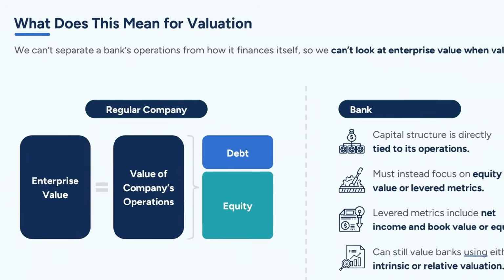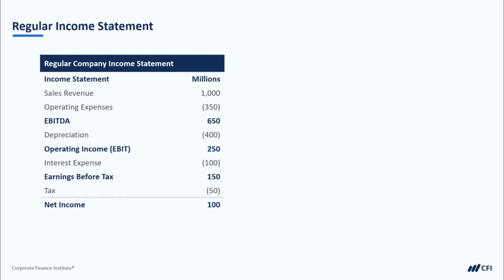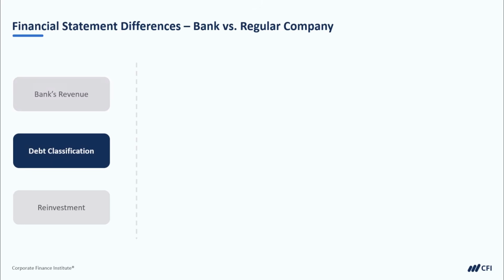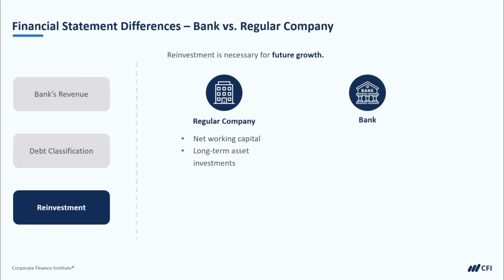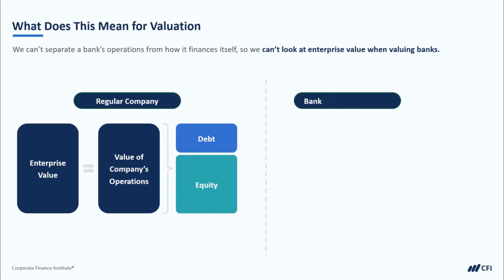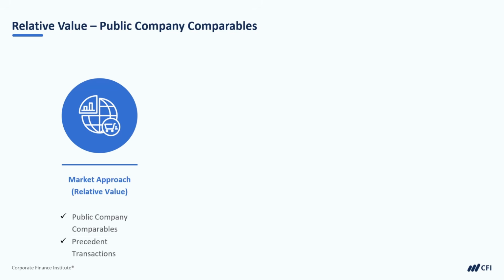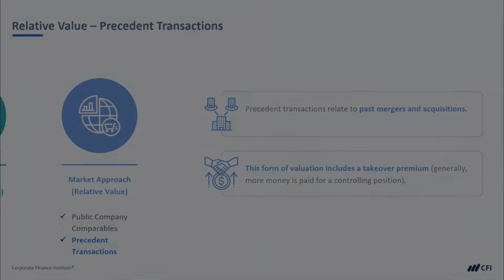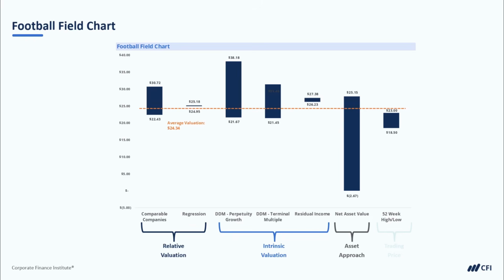Introduction to Bank Valuation | Course Module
Bank valuation requires a different approach than traditional corporate valuation. This course introduces the fundamentals of valuing banks and financial institutions, focusing on the key differences that make standard valuation methods like enterprise value and DCF less applicable.

The course begins by explaining how banks operate compared to non-financial companies, including the role of deposits, loans, and interest income. It then builds into why enterprise value is not meaningful for banks and why analysts must focus on equity value and regulatory capital when conducting valuations.

You’ll learn how to apply the most widely used bank valuation methods, including the dividend discount model, residual income model, comparable company analysis, and balance sheet valuation using fair market values. The course also explains how regulatory constraints and capital requirements influence growth, reinvestment, and dividend capacity.

The lessons include practical examples, case studies, and hands-on modeling so you can apply these concepts in real scenarios. You’ll also build intuition around how to interpret bank financial statements and use valuation techniques that align with how banks actually generate returns.

Understanding bank valuation is essential for roles in investment banking, equity research, and financial analysis, especially when working with financial institutions. These skills help ensure valuations are grounded in the realities of how banks operate and are regulated.

Relevant for: Investment banking analysts, equity research professionals, finance students, and anyone looking to understand how to properly value banks and financial institutions.